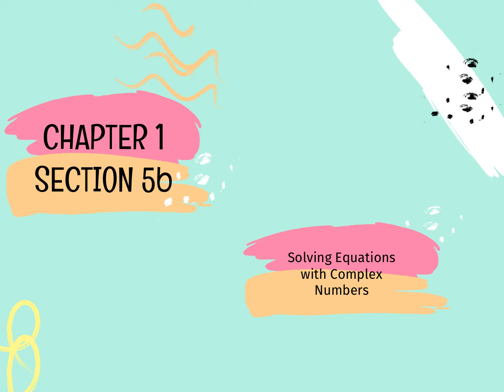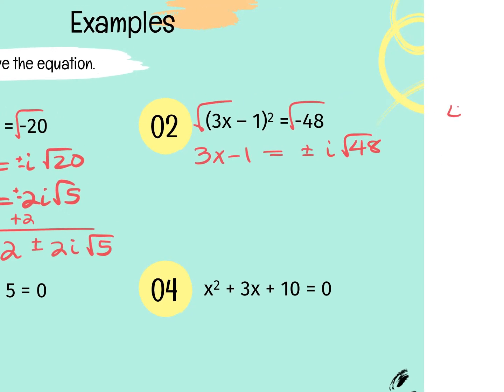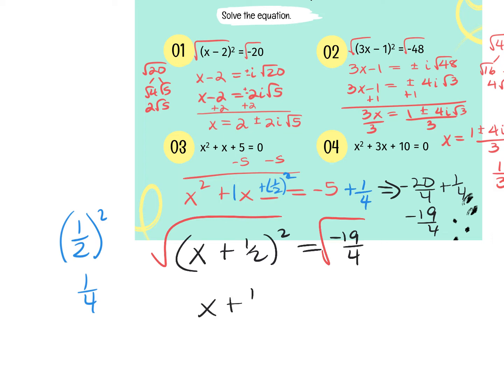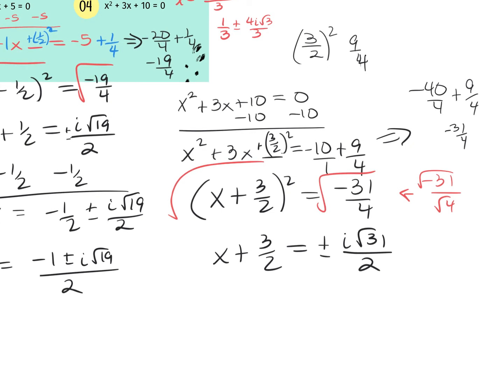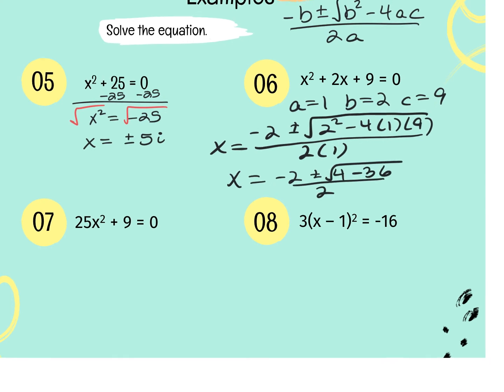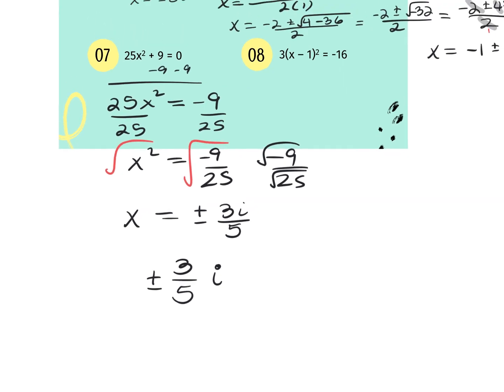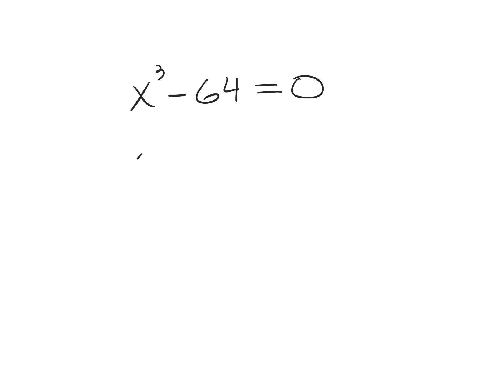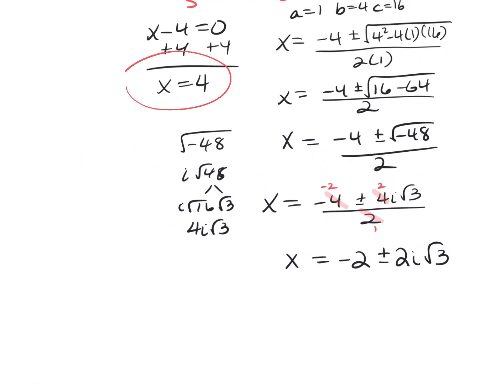10.14.22 1.5b_Complex Numbers